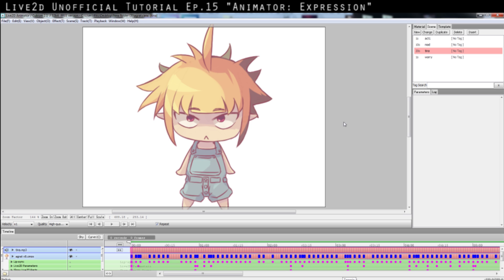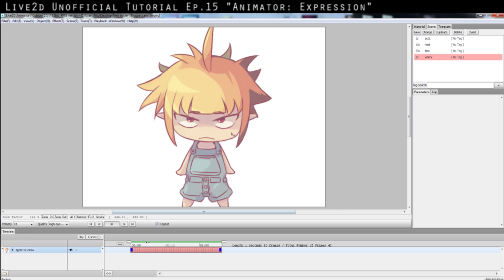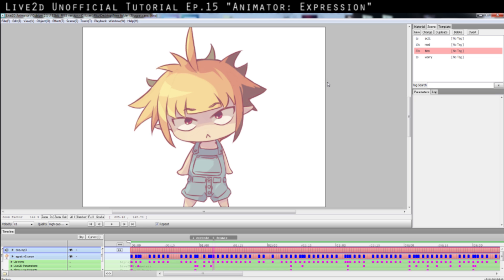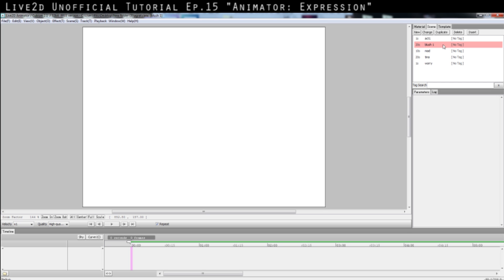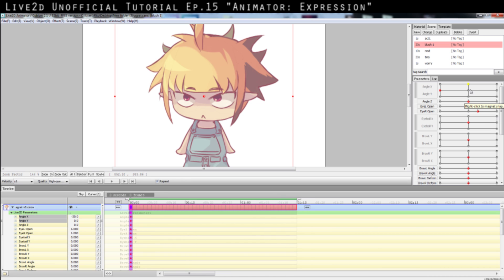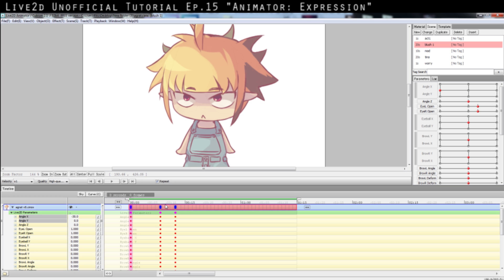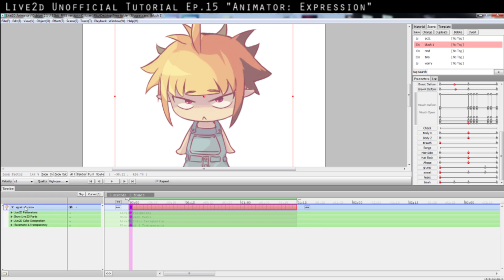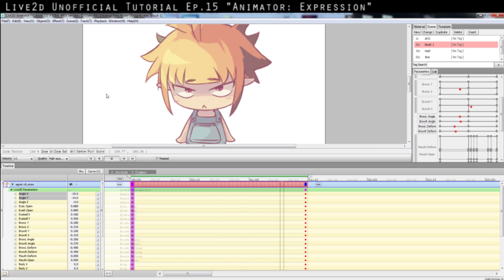Live2D Cubism 2.0 tutorial (2015) - Ep.15 "Animator: Expression"